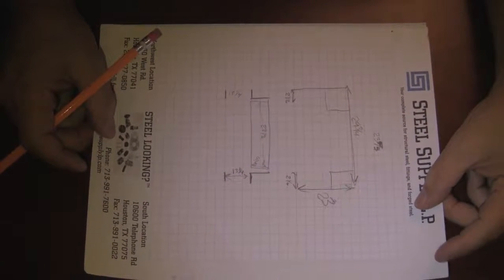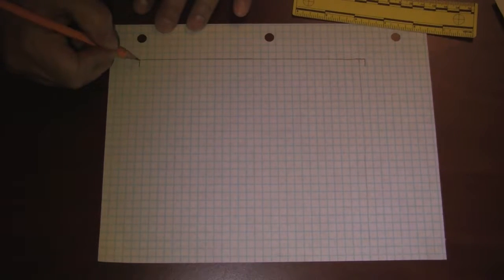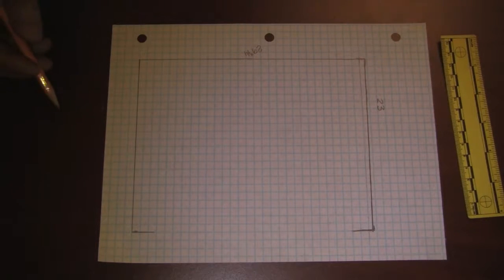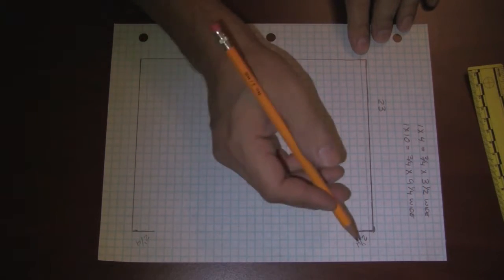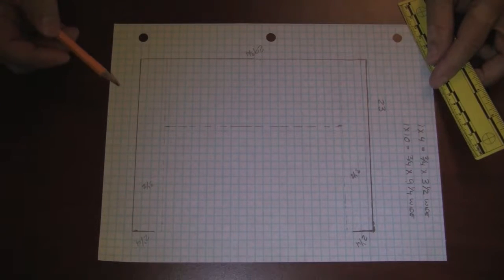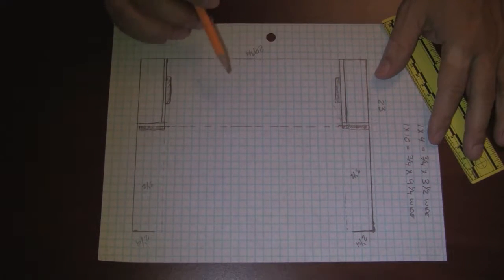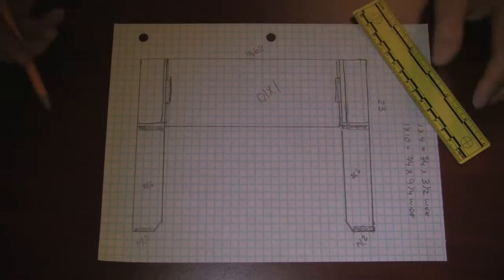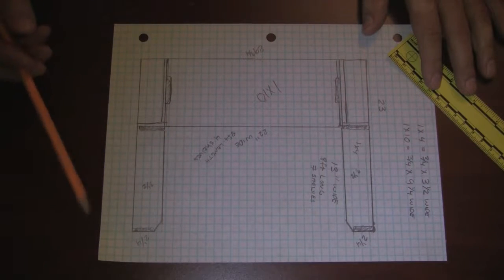Creating a Planning Sketch- EZStudRack Pantry Remodel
This video shows you how to create a "to scale" layout of your rectangular pantry.  A planning sketch helps you plan your pantry remodel and minimize extra trips to your local hardware store.

Order EZStudRacks:

***Etsy (all available options):

***Amazon Store (all available options):

OH NO! I HAVE SHEETROCK ON MY GARAGE WALLS!